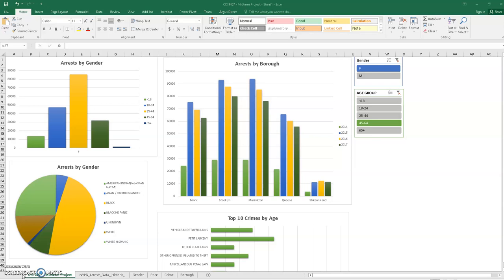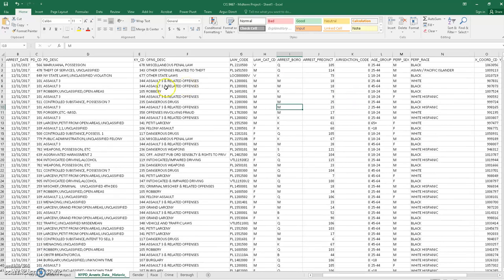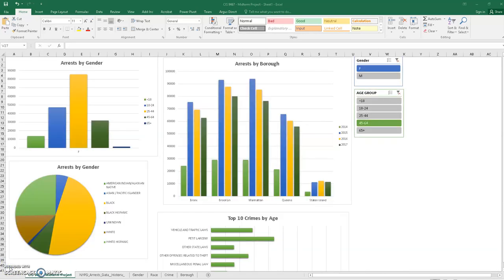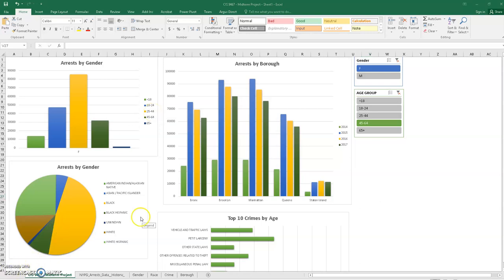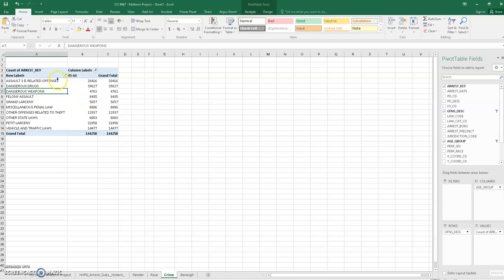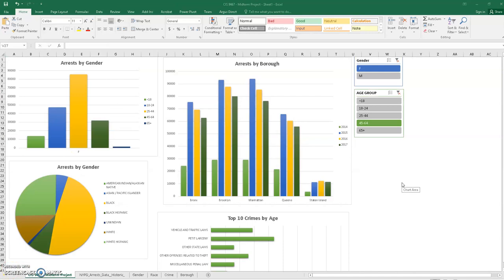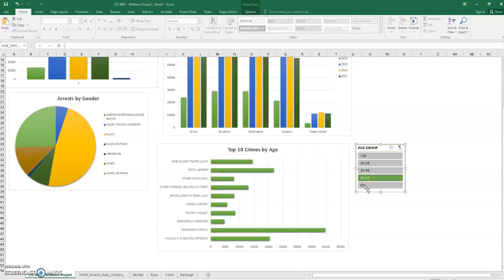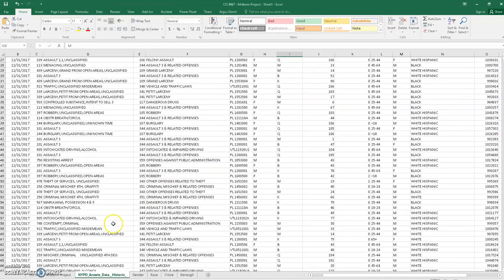CIS 9467 - Midterm Project